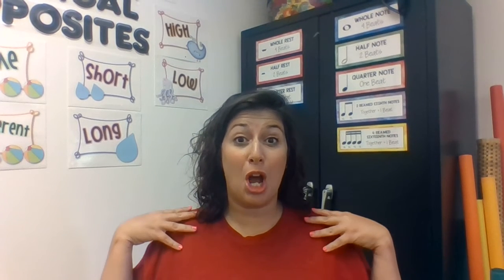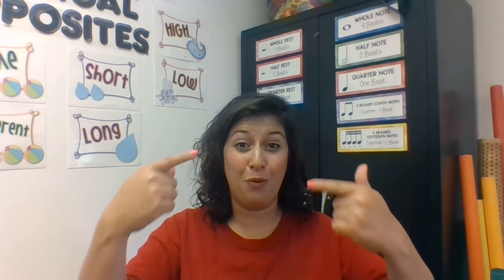PYC Muscle Mover 2: Shoulders